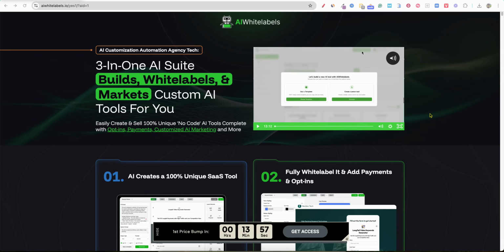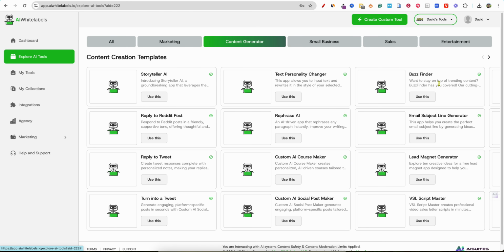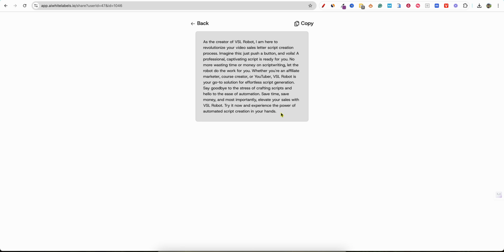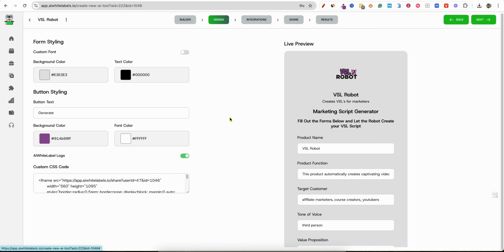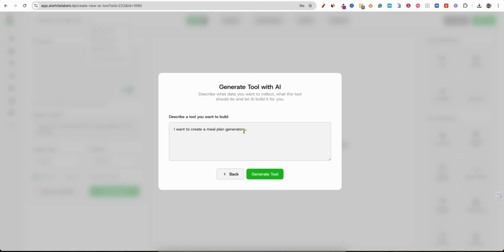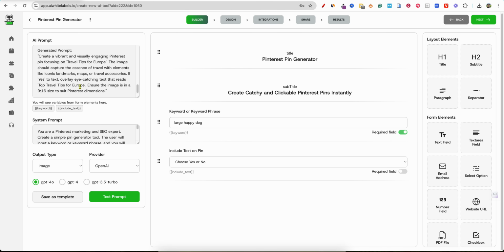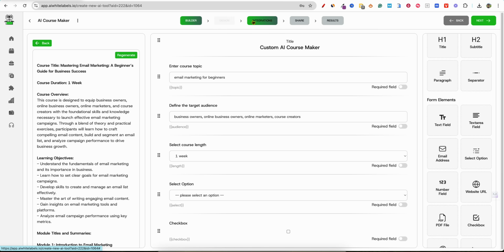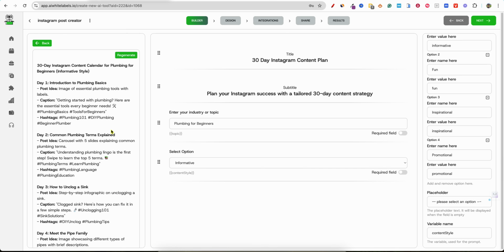Build AI Apps in Minutes? This $37 Tool Shocked Me (AIWhiteLabels Review)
For a jvz product this one surprised me. It seems super high quality, has a slick UI, and everything worked in my testing. You can use these simple AI tools you build for lead gen or to sell as a service.

Turn ChatGPT into profitable SaaS tools without coding! White Labels lets you create custom AI applications with their drag-and-drop builder, ready-made templates, and powerful integrations. I tested it against popular alternatives like Pickaxe and built multiple tools to see if it's worth the $37 launch price.
Watch as I create VSL generators, course creators, and Pinterest tools live while exploring White Labels' features, Stripe integration, and white-labeling capabilities. Perfect for entrepreneurs looking to build and sell AI-powered tools.

Video Chapters:
0:00 - AIWhitelabels Quick Demo Preview
2:30 - AIWhitelabels Dashboard Overview
4:15 - AIWhitelabels Creating First AI Tool
8:45 - AIWhitelabels Testing VSL Generator
12:30 - AIWhitelabels Building Pinterest Tool
15:40 - AIWhitelabels Course Creator Demo
18:20 - AIWhitelabels Instagram Content Planner
20:45 - AIWhitelabels Pricing & Final Thoughts